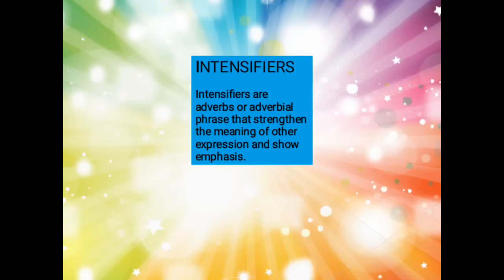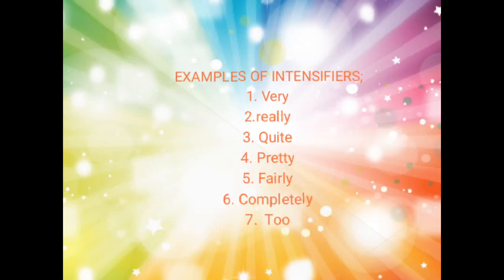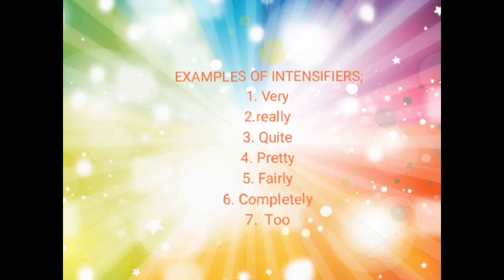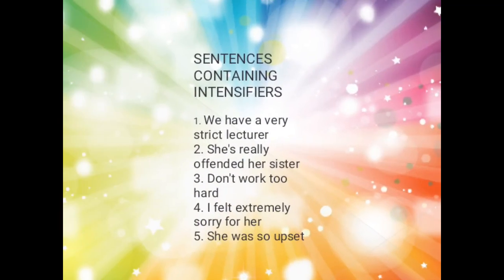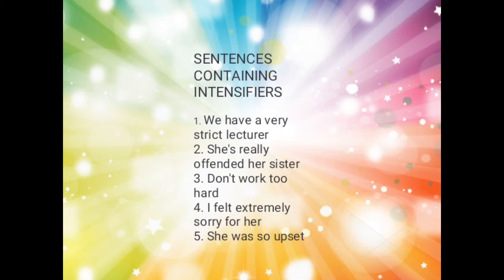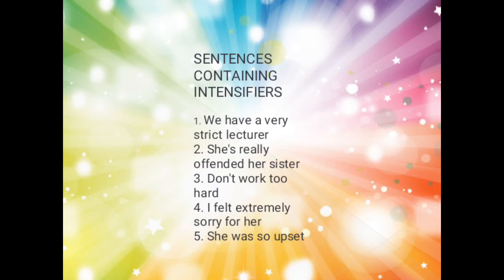Tutorials on intensifiers